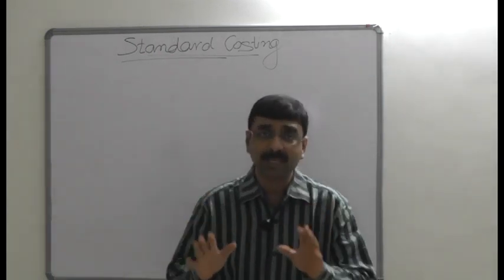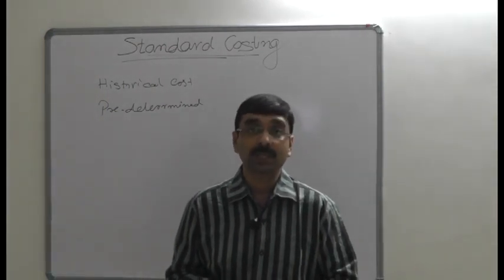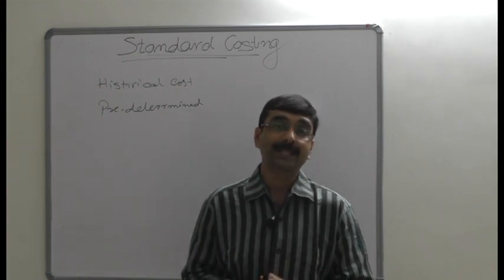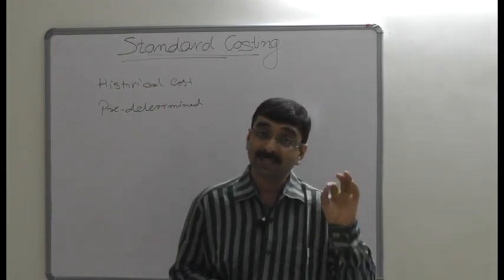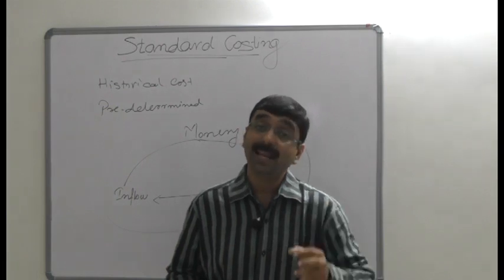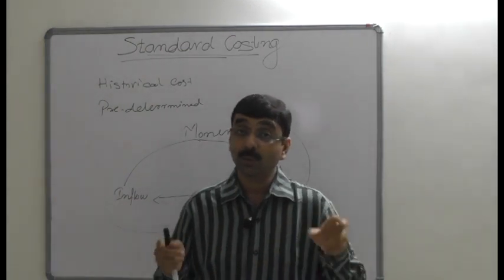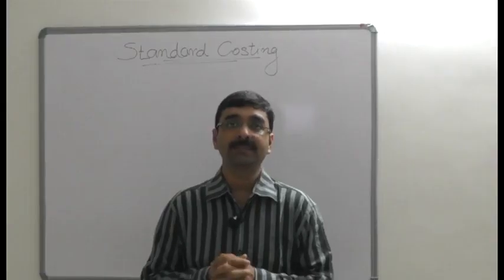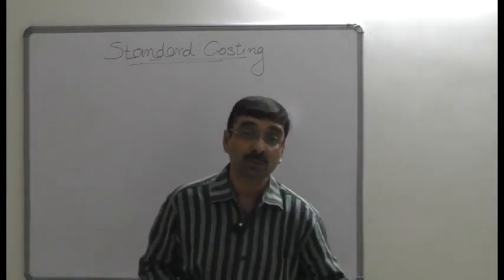Standard costing theory 1